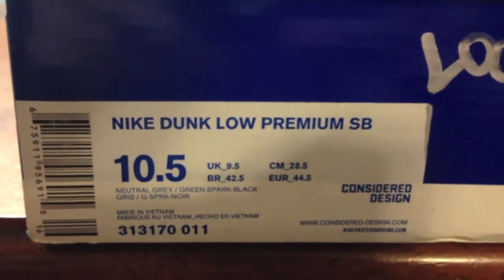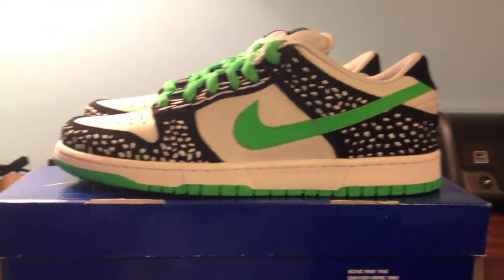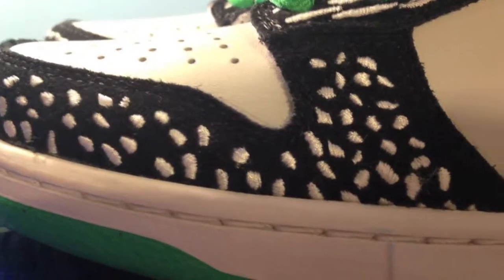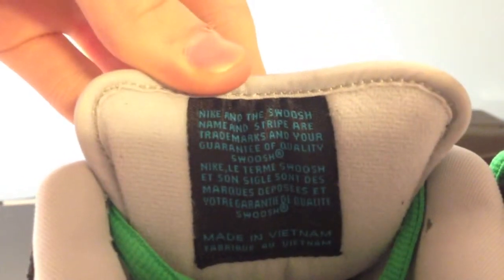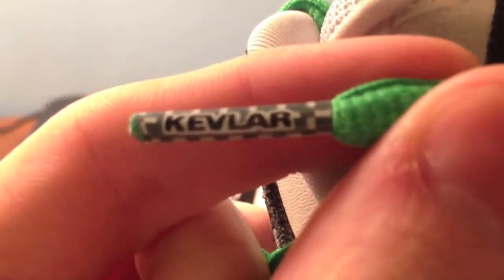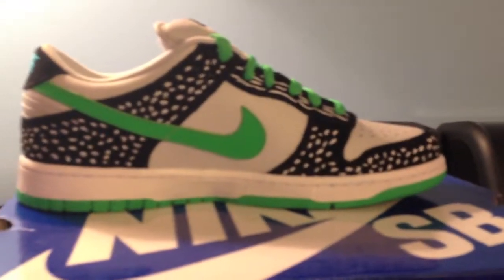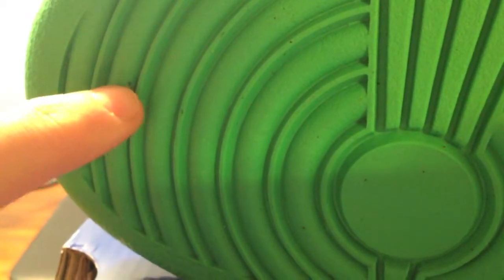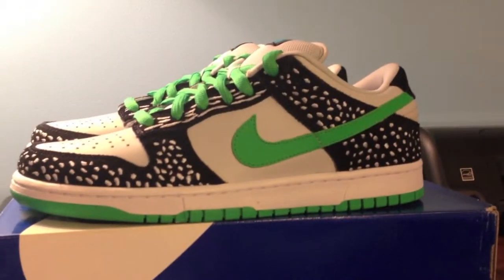Nike Dunk Low SB "Loon" REVIEW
This is a review of the Nike Dunk Low SB "Loon" by Dylan, enjoy!